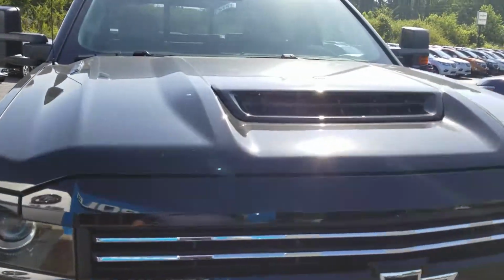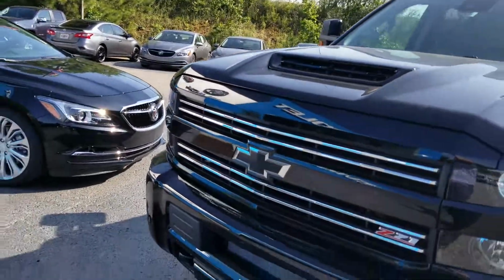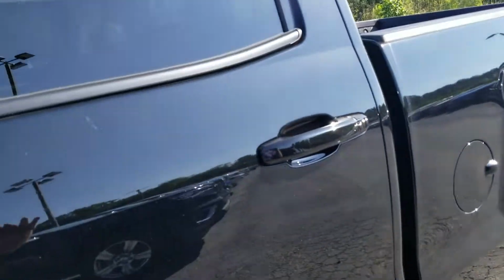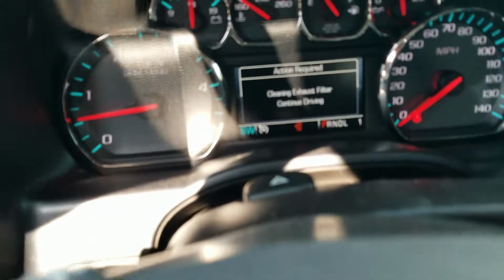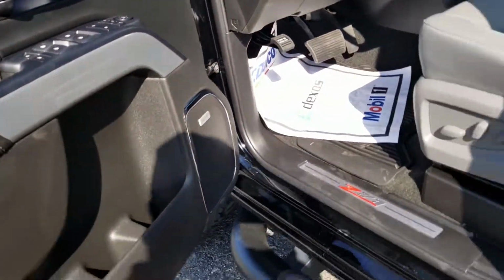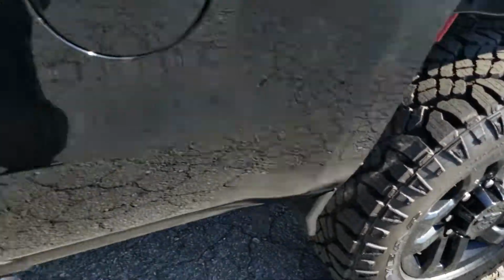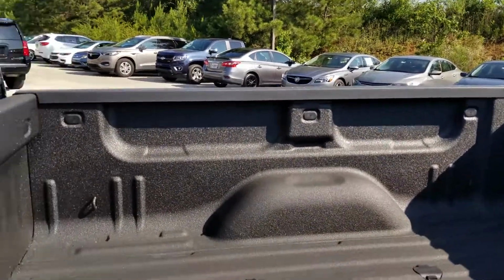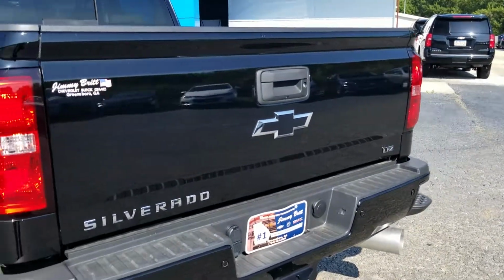Scott McFadden Jimmy britt Chevrolet